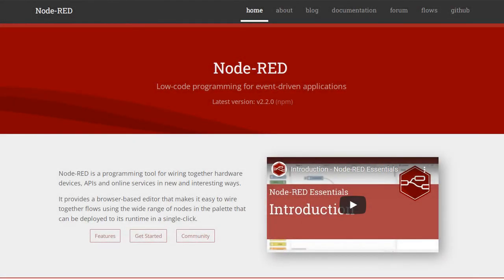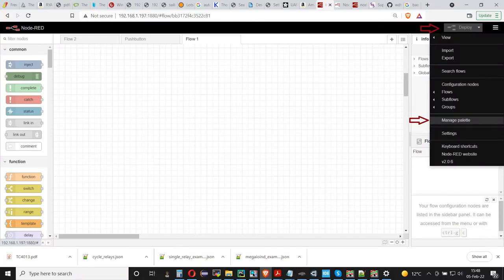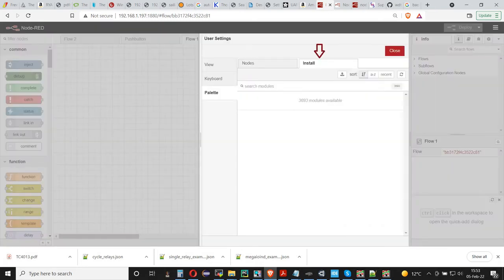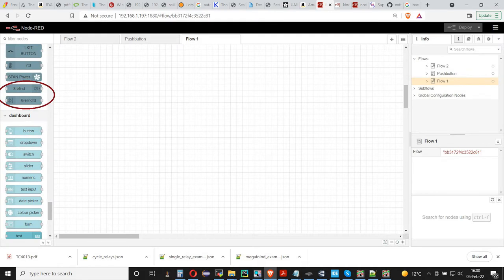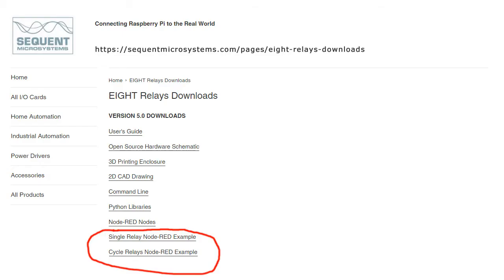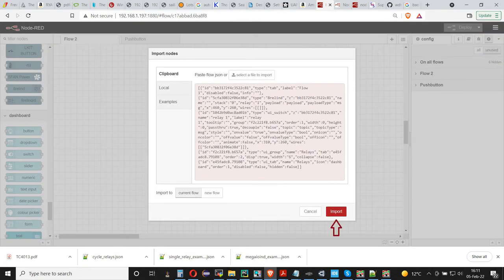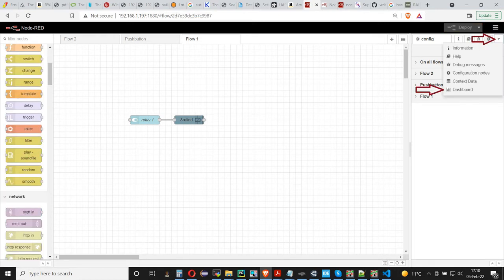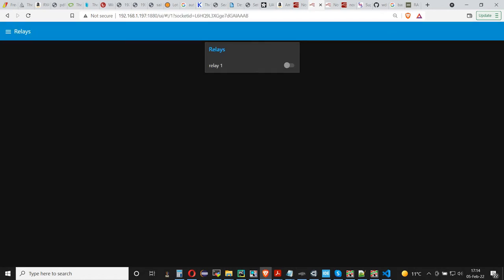8 relays node red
This video shows how to install the Node-RED nodes for the 8-RELAY card.
It also has two json examples. The first one shows how to turn on and off a relay from the browser. The second cycles all the relays on and off until you stop it.